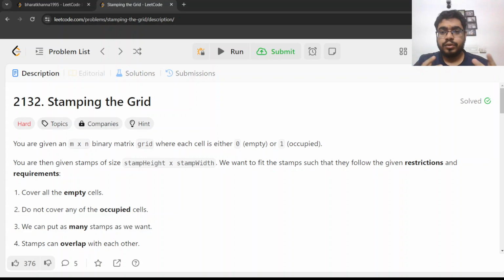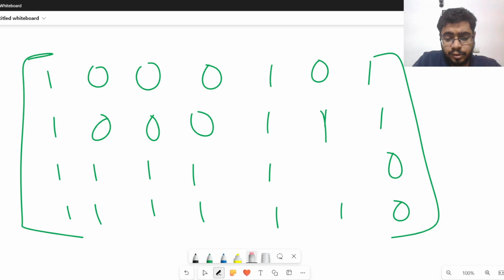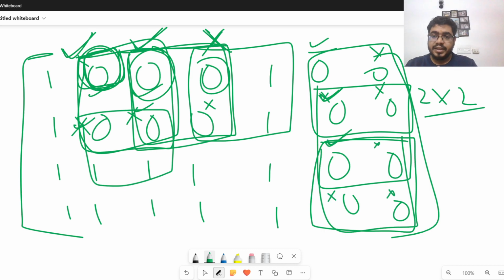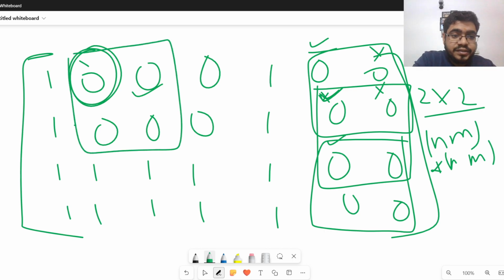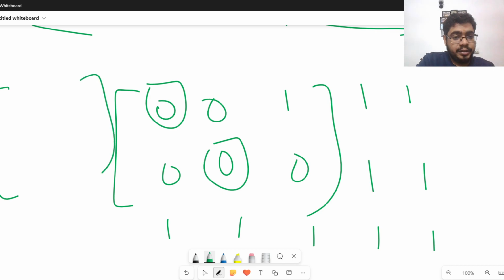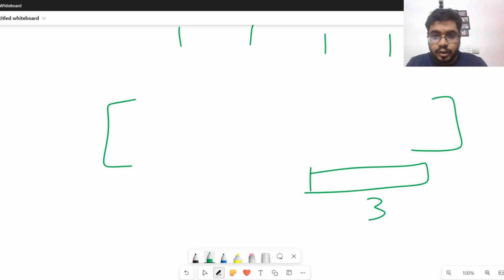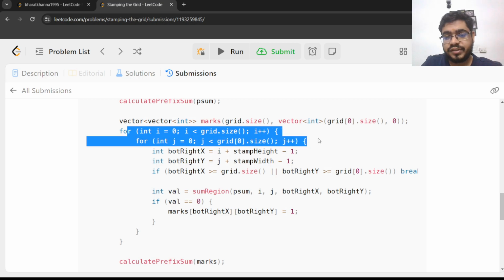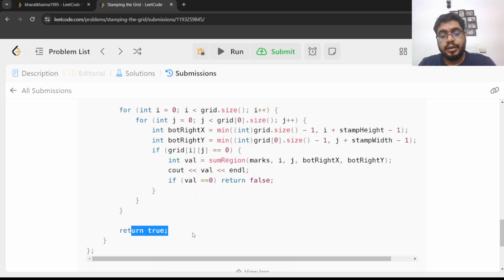2D Prefix Sum Interview Pattern | 2132 Stamping The Grid: Leetcode Hard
Solving a Leetcode Hard Problem, Stamping The Grid which beautifully uses 2D Prefix Sum Pattern Twice.

Solving this problem will solidify your grasp on this concept

00:00-04:47 Problem Description & Explanation
04:48-09:15: Brute Force Idea
09:16-10:41 Optimising stamp position check
10:42-15:13 Optimising placing stamp
15:14-17:38 Analogy of placing stamp with similar 1D problem
17:39-23:20 Code